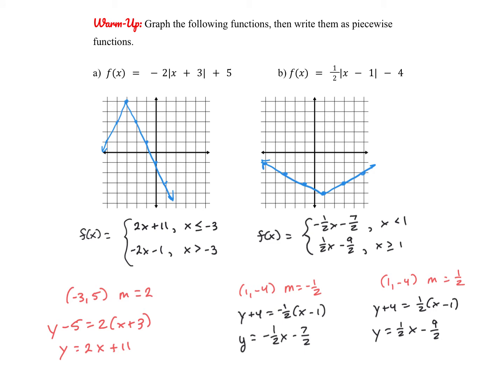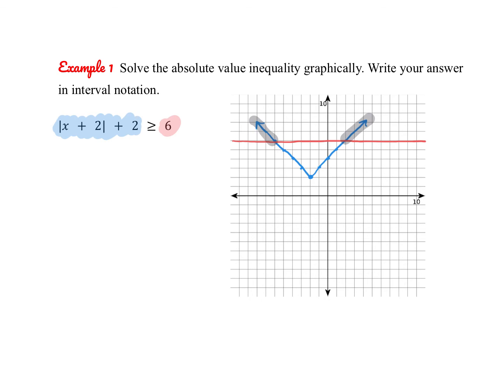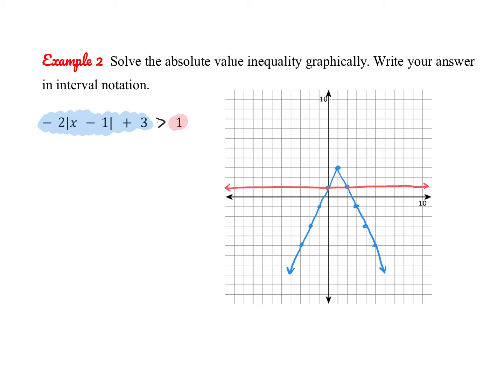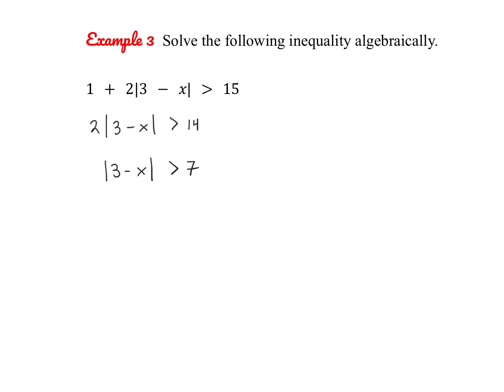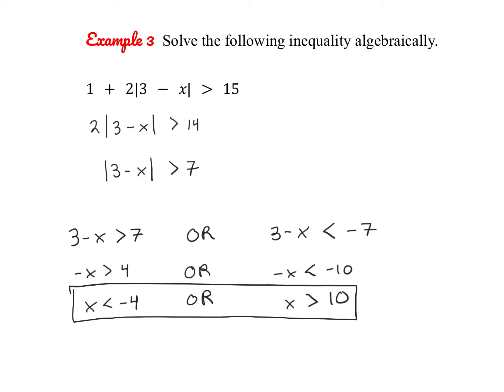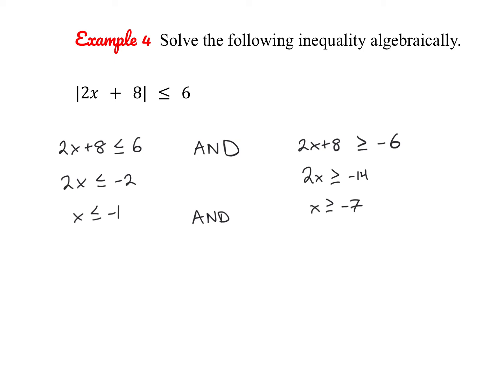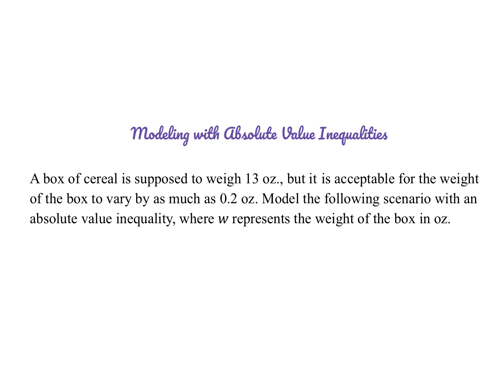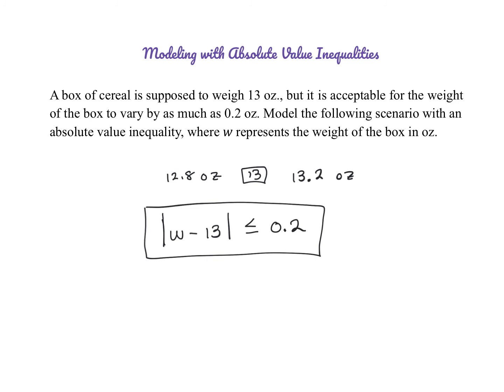Solving Absolute Value Inequalities